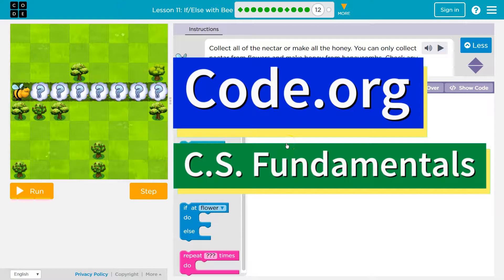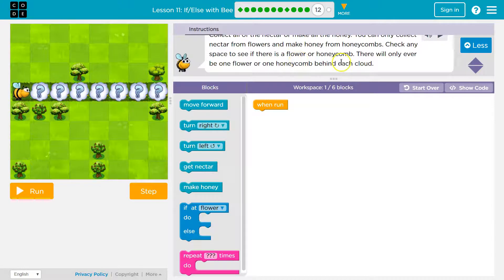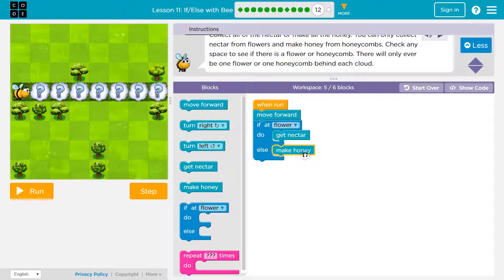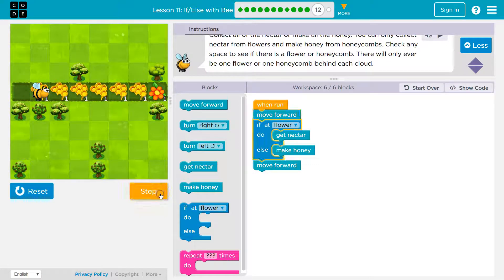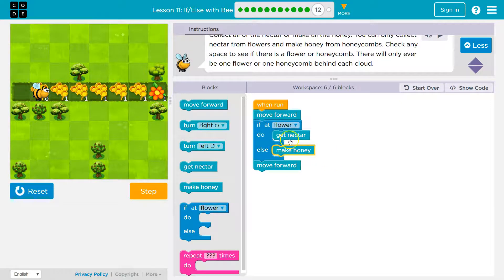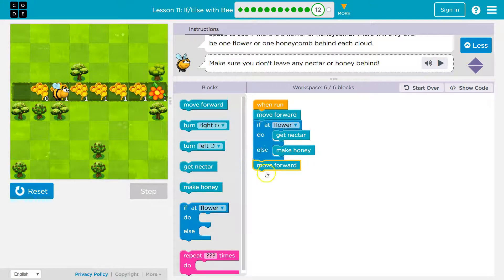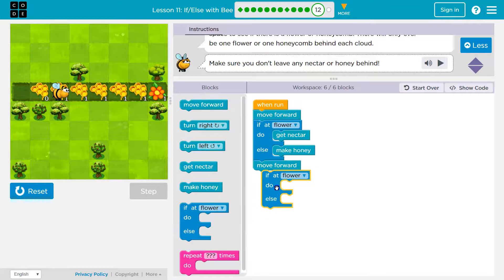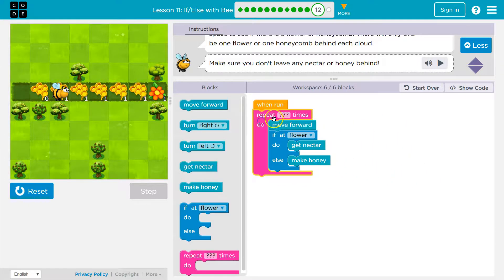Code.org Express Lesson 15.12 If/Else with Bee | Answers Explained | Course D Lesson 14.12